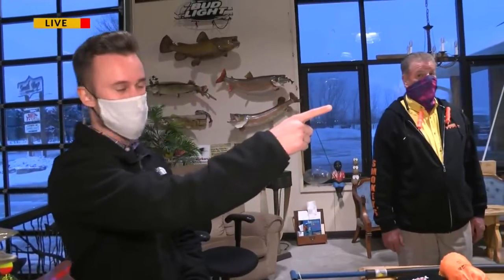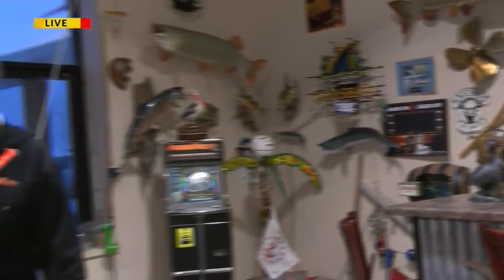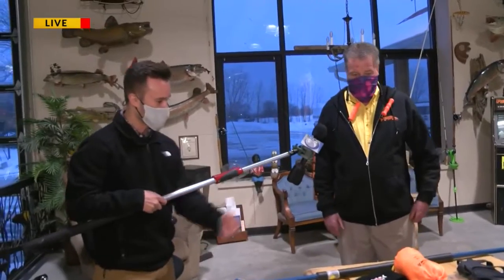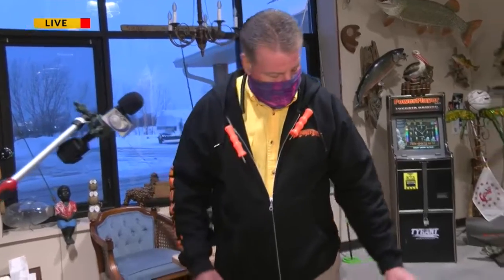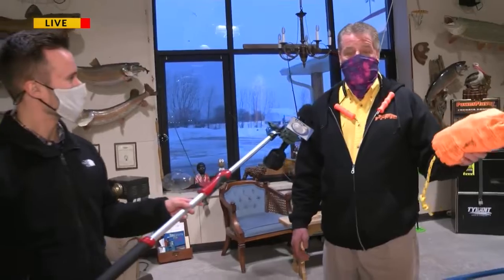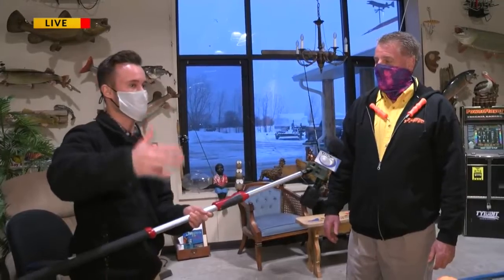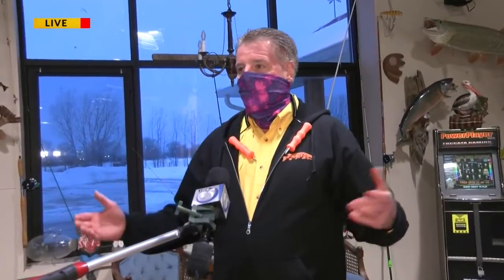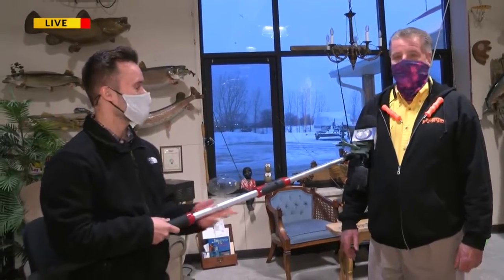Smokey's On the Bay offering safety tips, equipment for ice fishermen